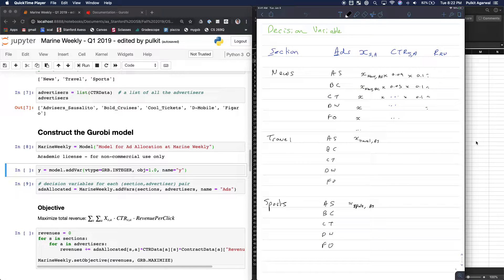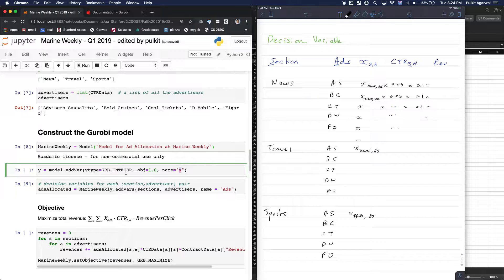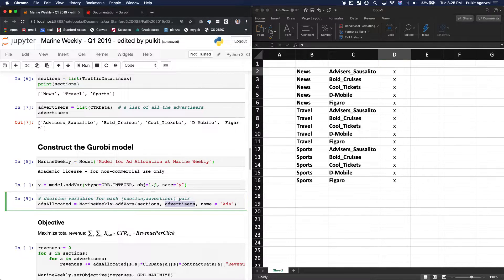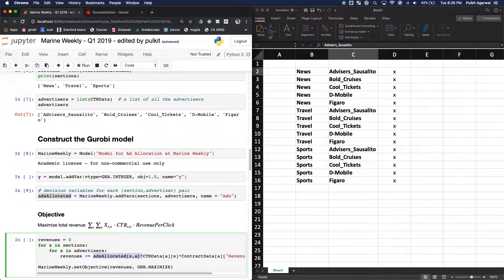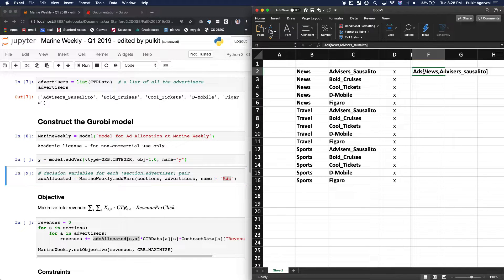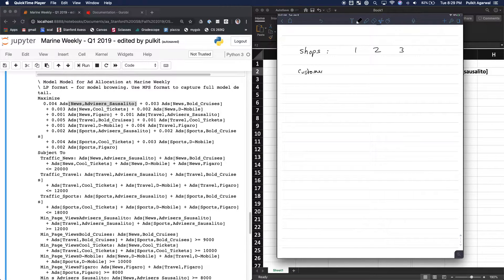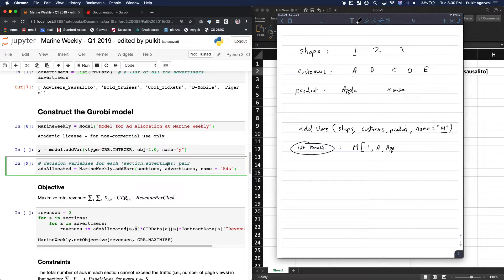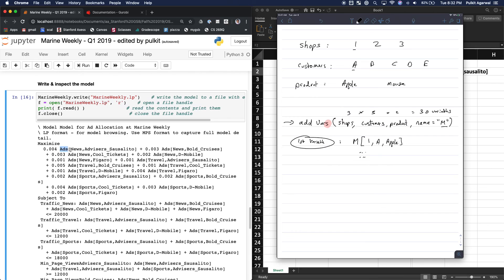addVar vs addVars